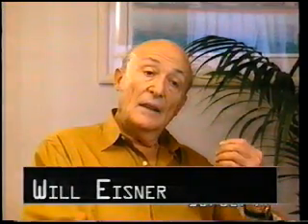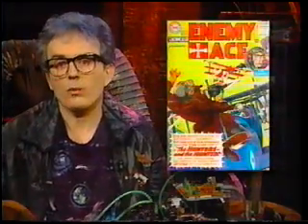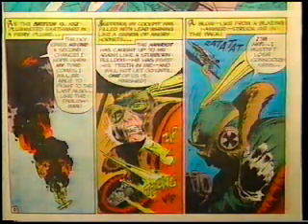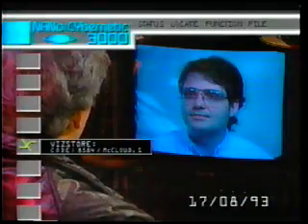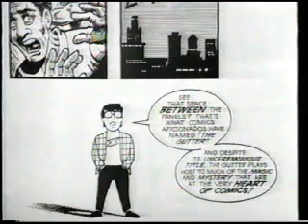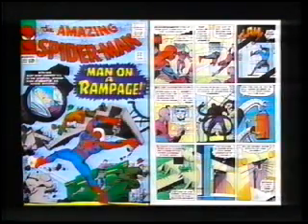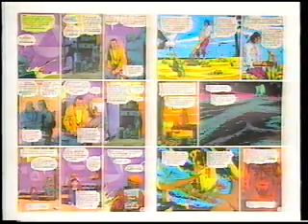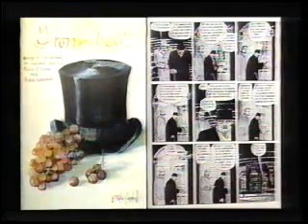Prisoners of Gravity S05E23 Comic Book Layout